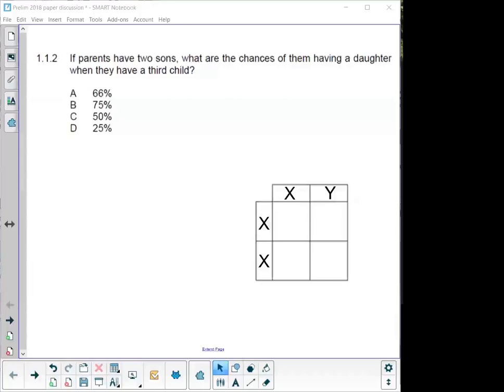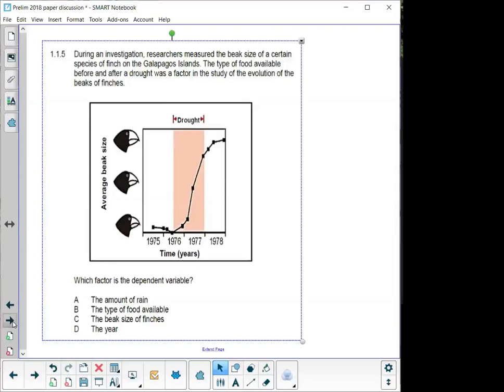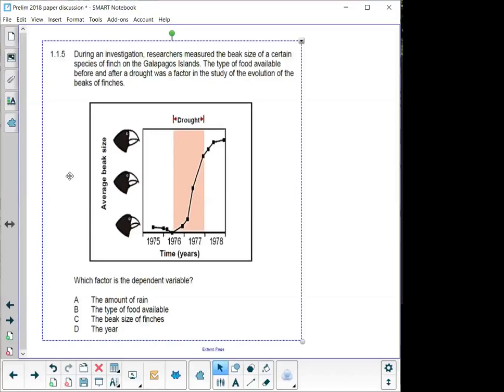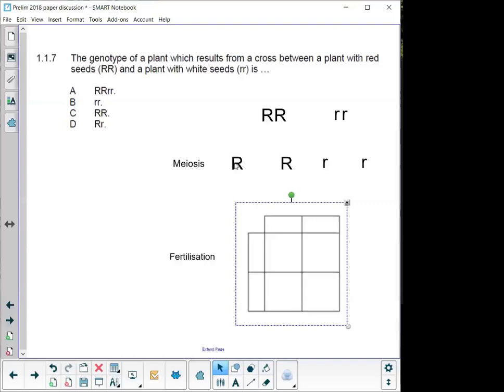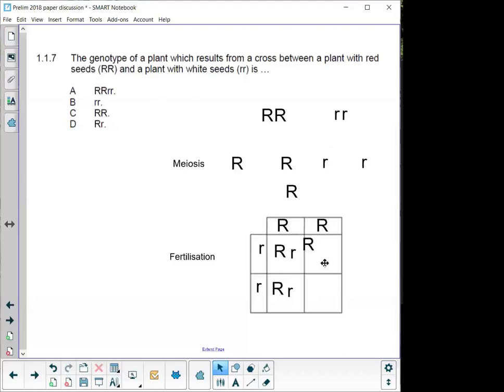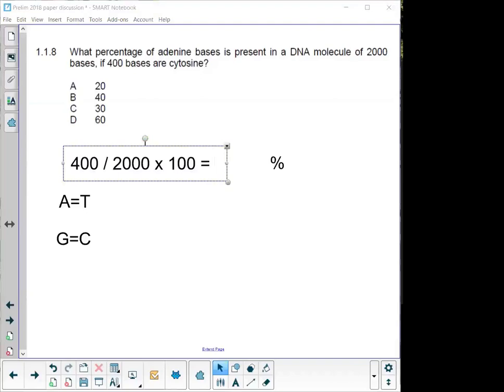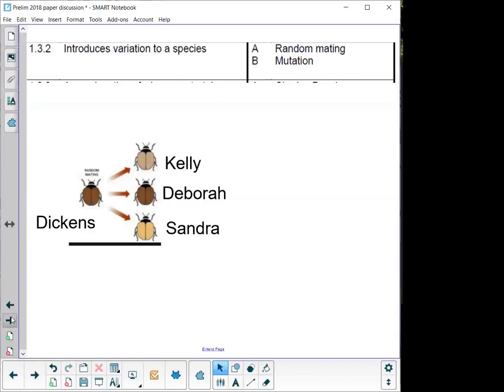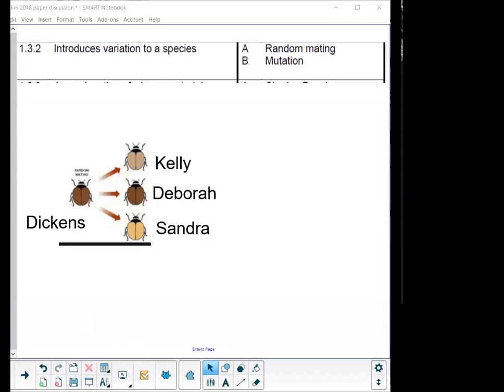LS GR12 Prelim P2 Q1 Discuss